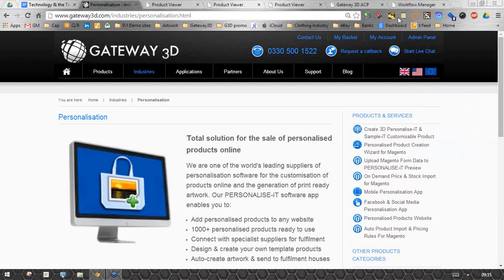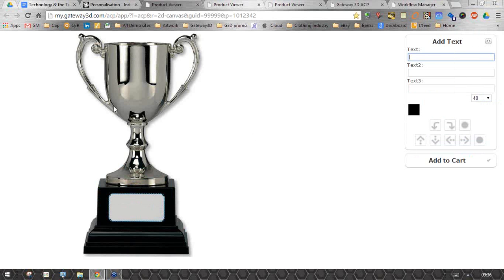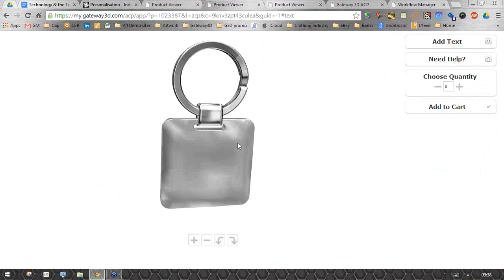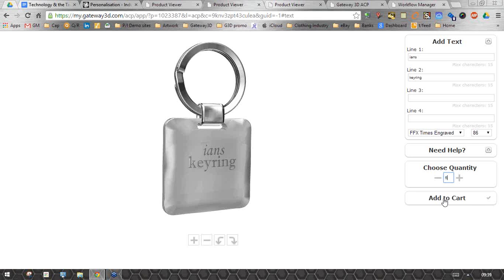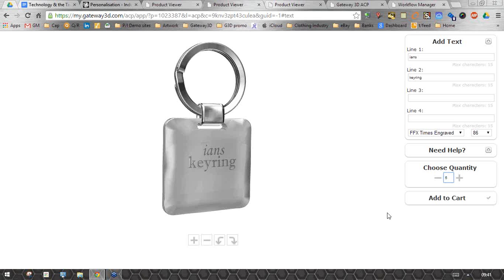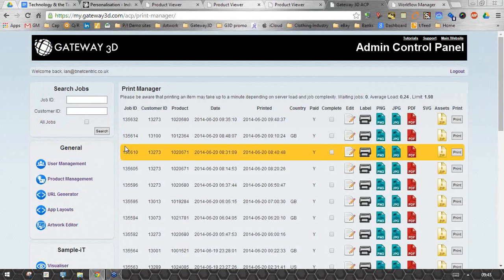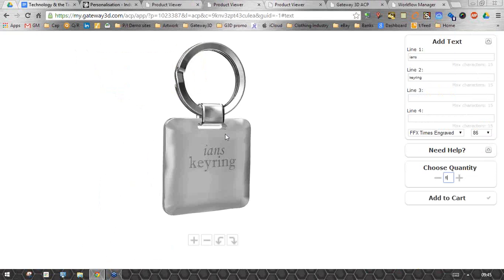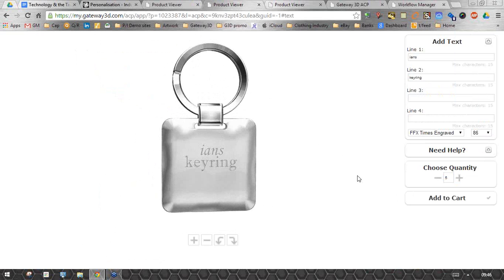Online Personalisation Technology for the Trophy Trade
A recording of a webinar by Ian Bell of Gateway 3D demonstrating how useful online personalisation technology can be the trophy trade